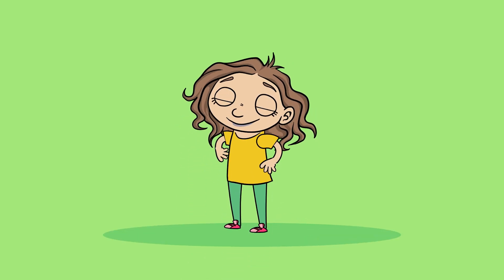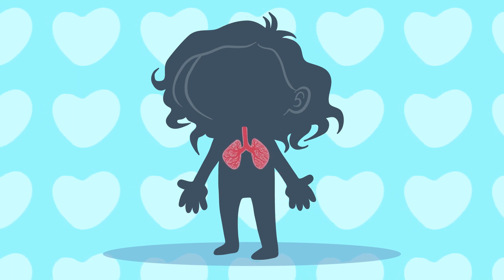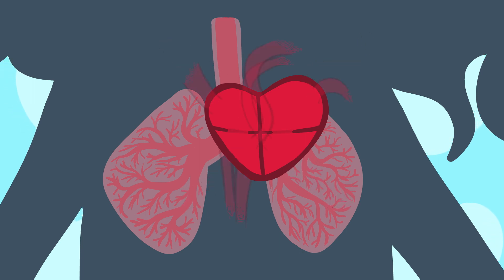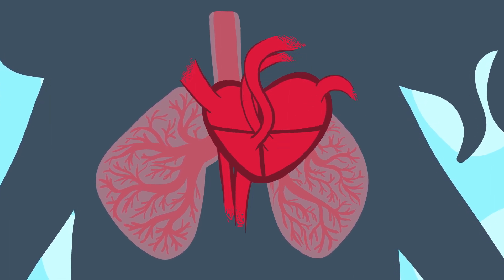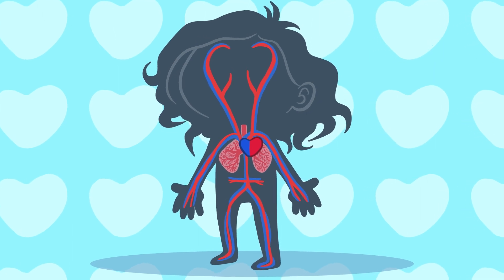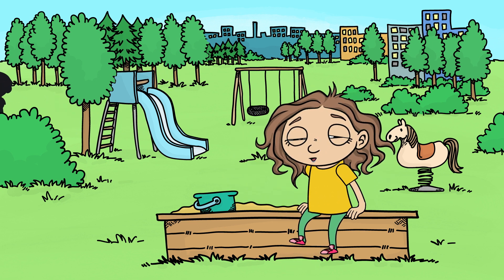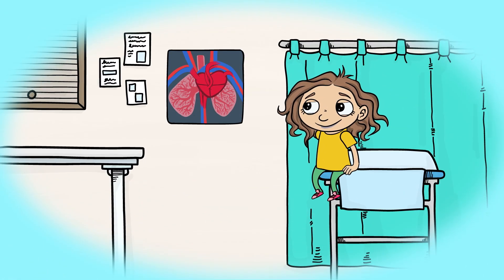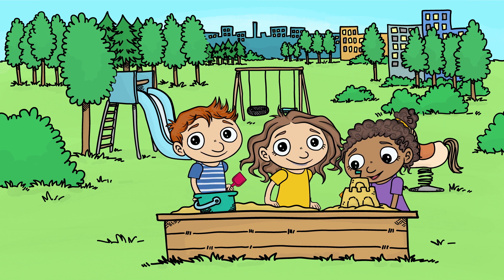Siiri's heart defect - What does it mean to have a congenital heart defect?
What does it mean to have a congenital heart defect?